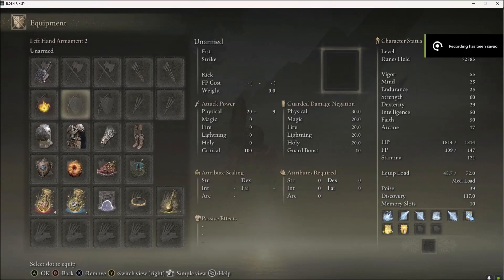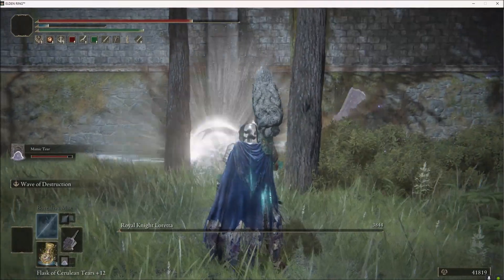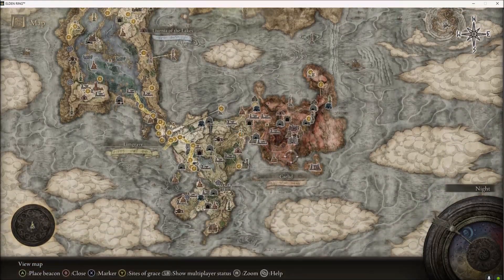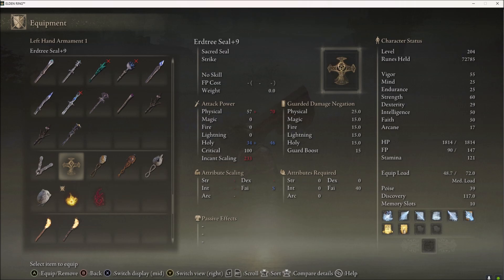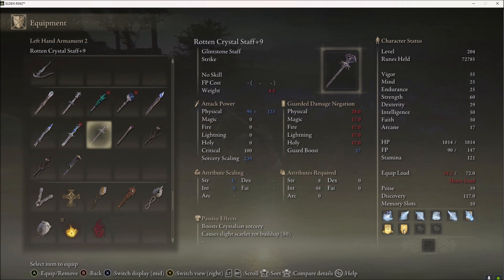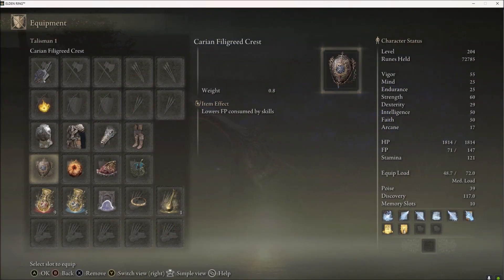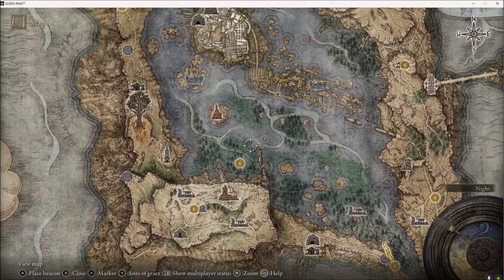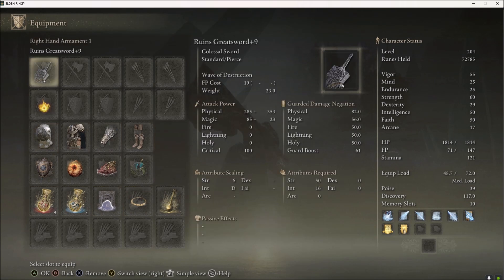Ruins Greatsword Blaster Build Elden Ring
Today we will be going over a Ruins Greatsword build. You can get it early and it is perfect for wrecking face.